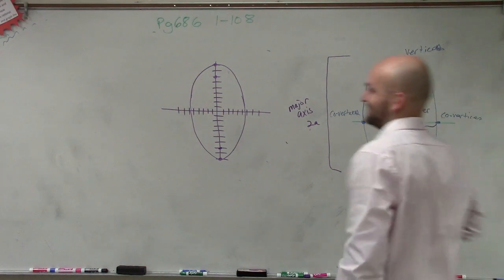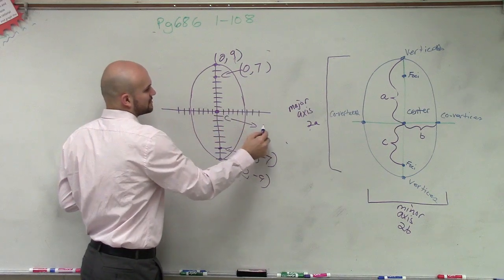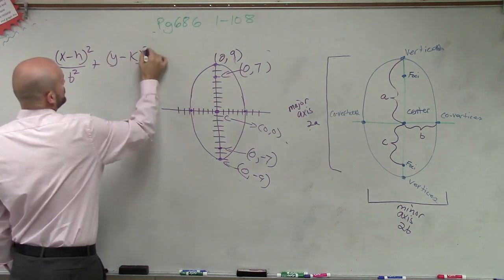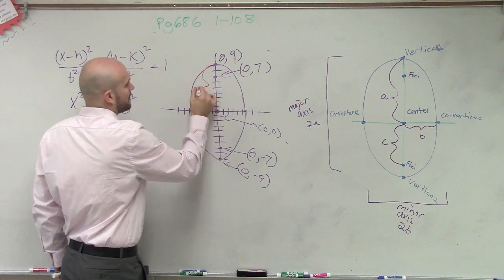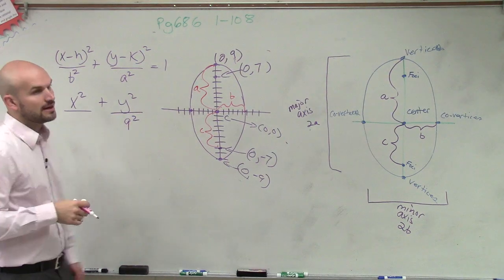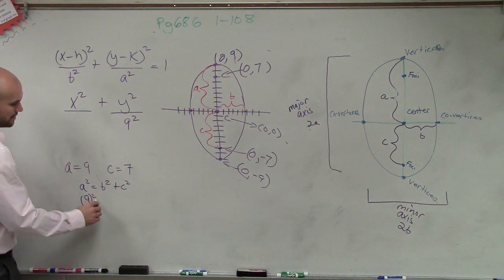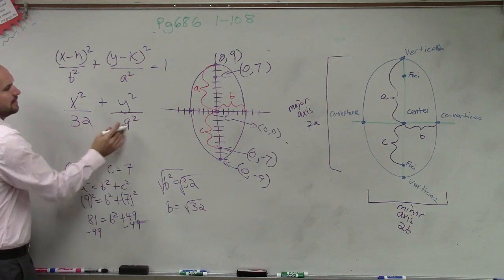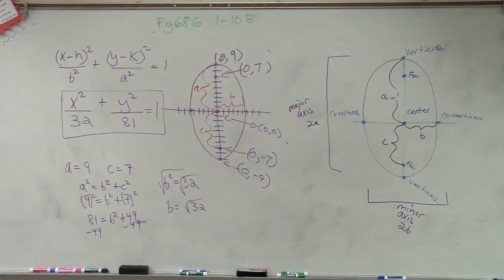Given the graph of an ellipse find the equation